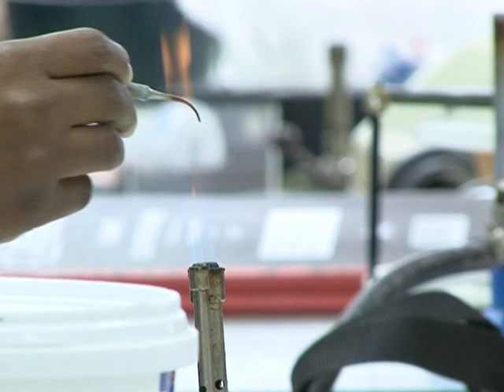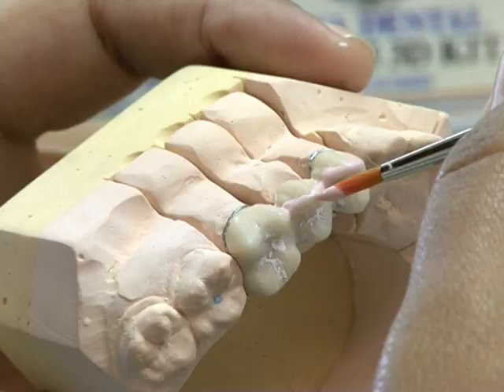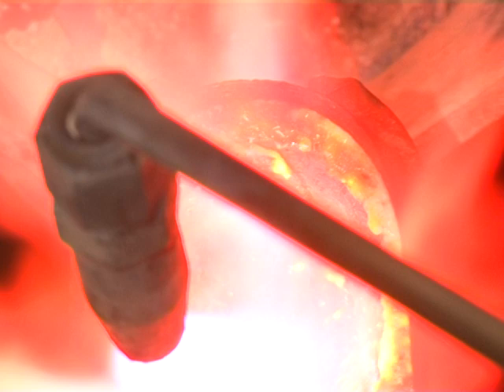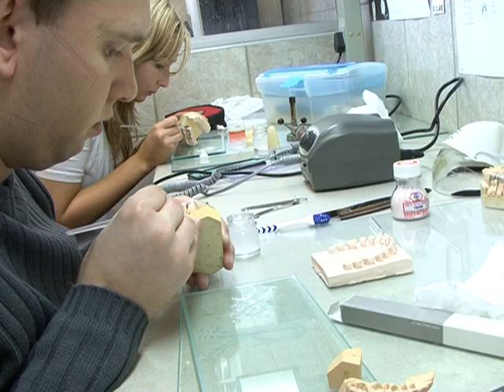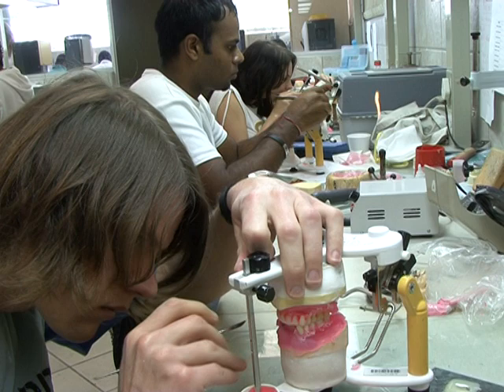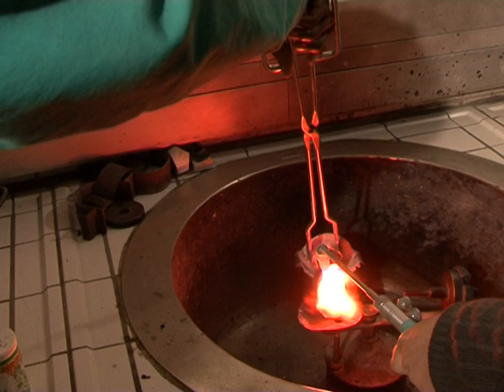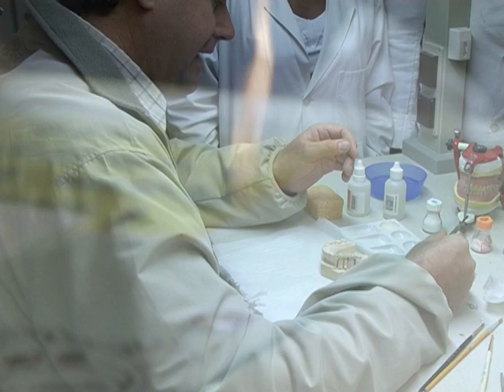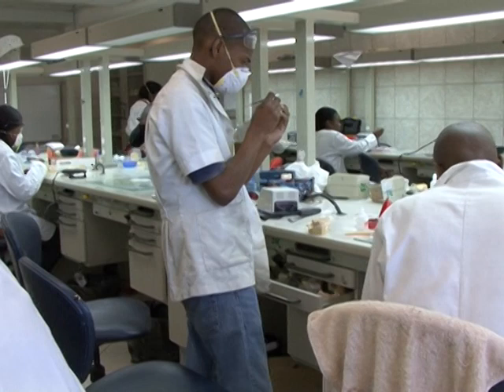Dental Technology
What is Durban University of Technology Dental Technology